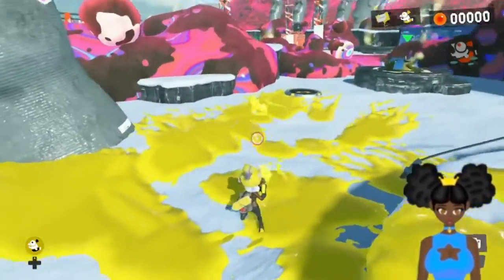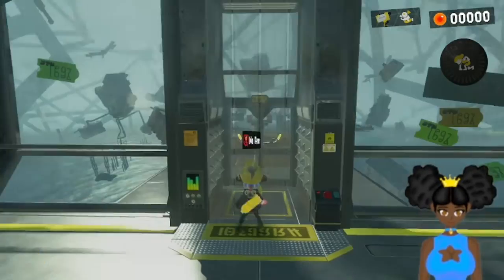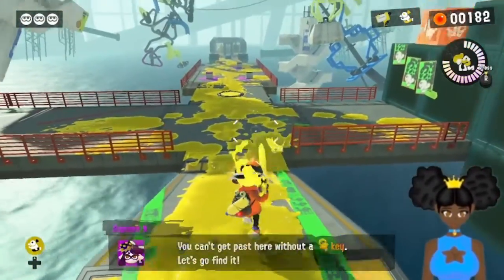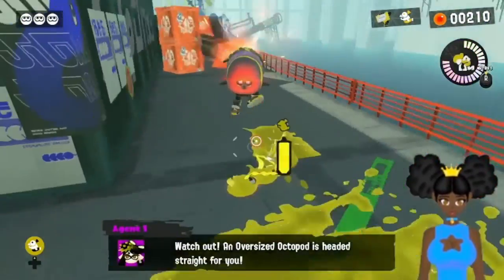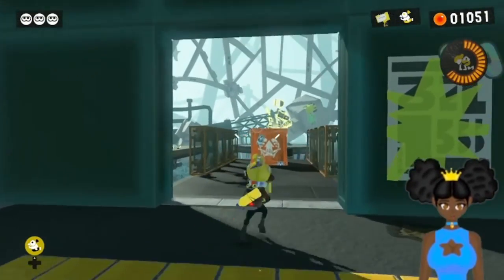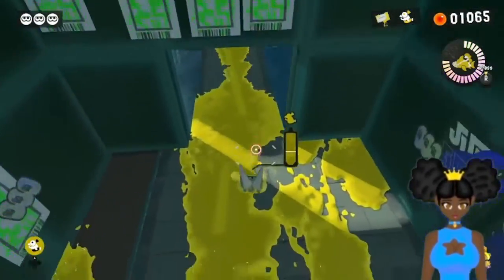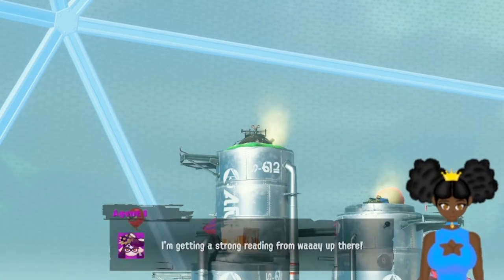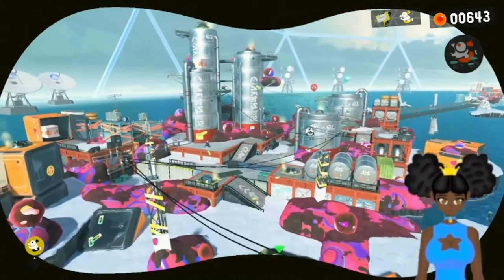Splatoon 3 Story mode part 2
This mode has been fun so far, but we are just getting started!

Also follow my other socials to see my other content